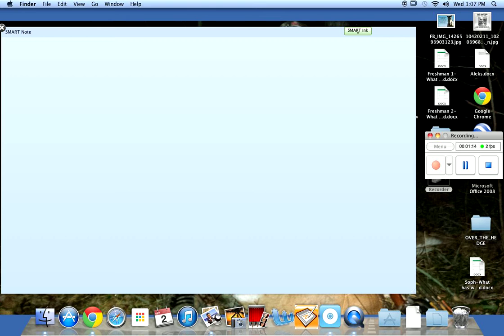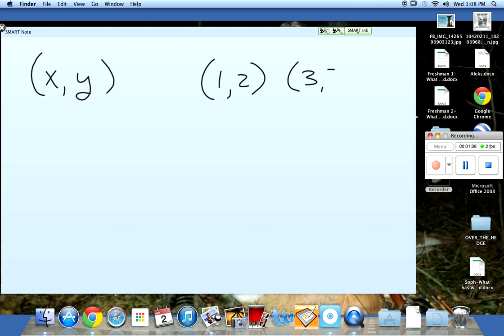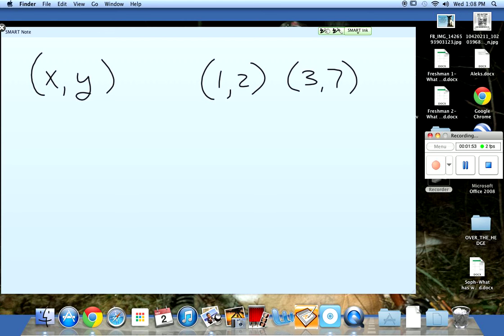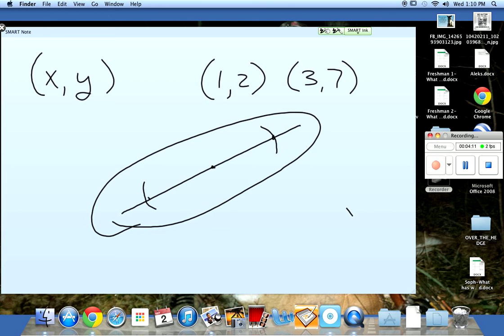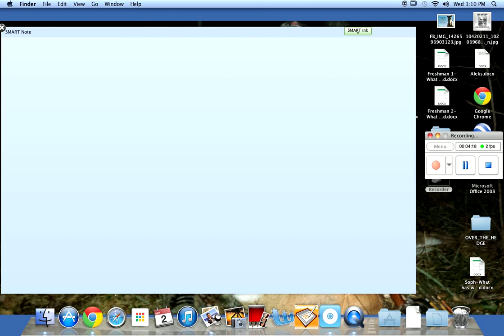Pre Calc Sec 1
Prec-Calc sec 1 recording